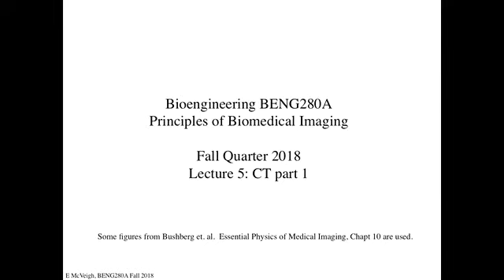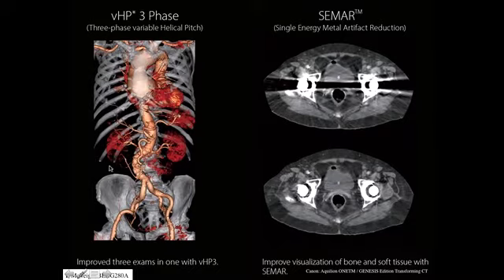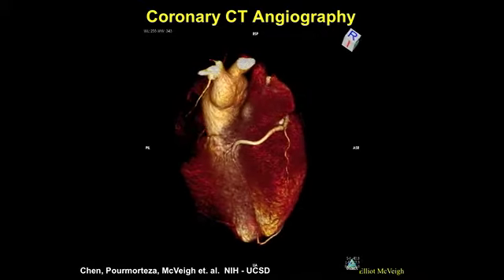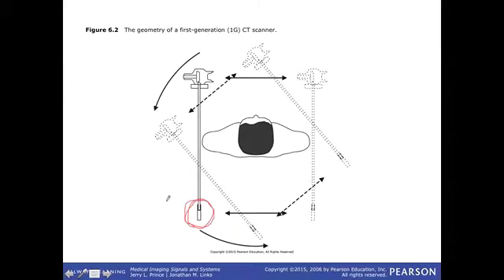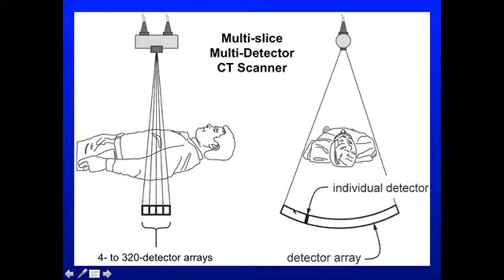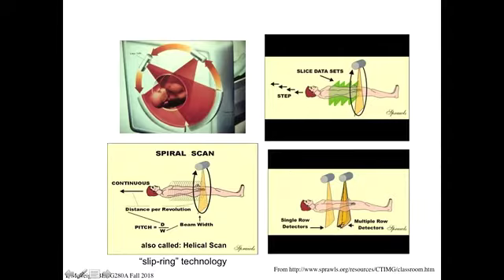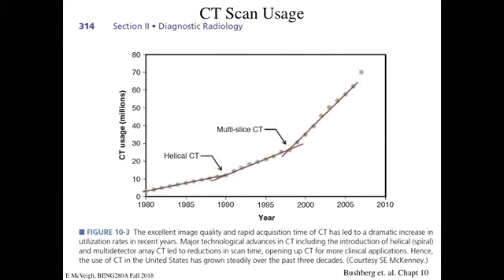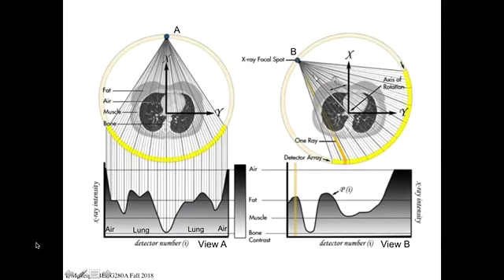BE280A18 Lecture 5 Part 2: CT1, October 15, 2018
Topics: CT Systems